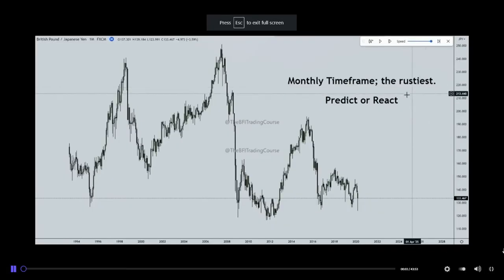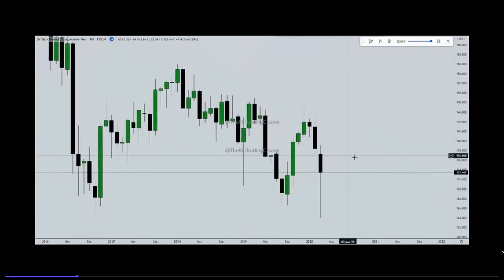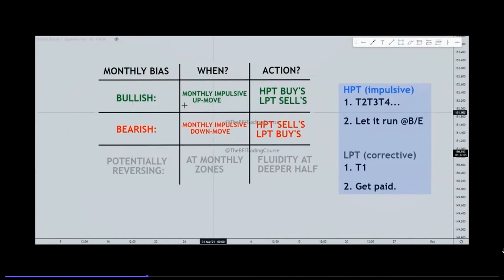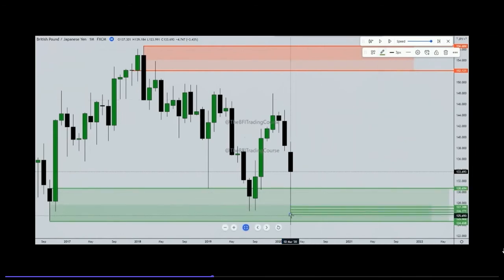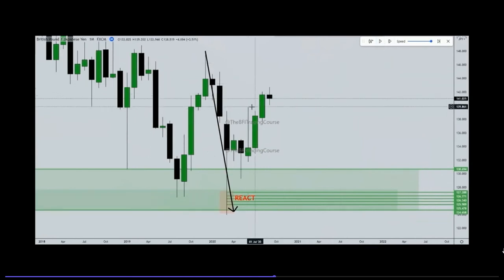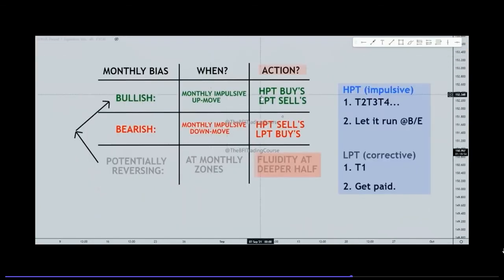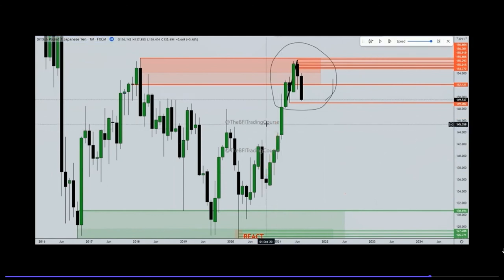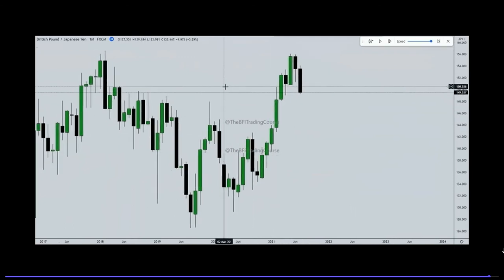2 Fluidity on Monthly TF Identifying Monthly Bias